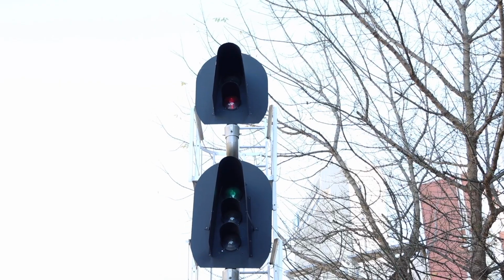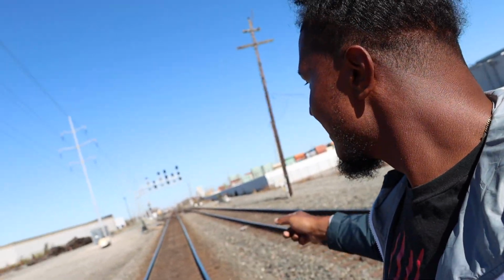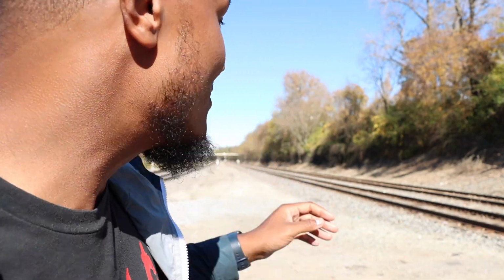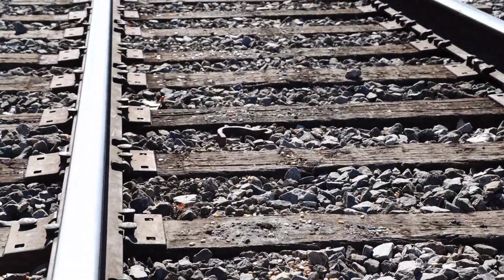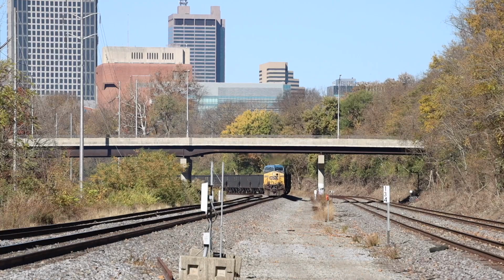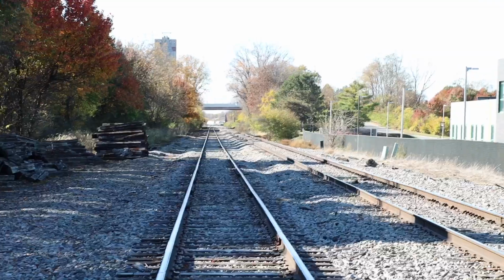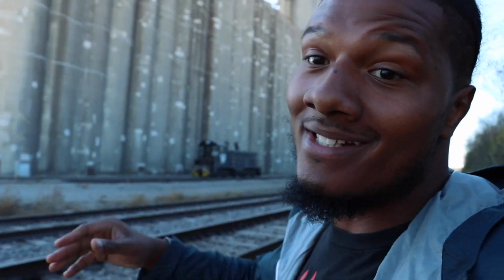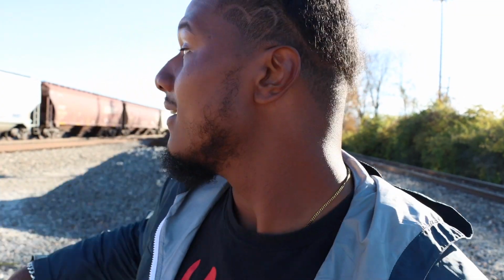I WENT COLUMBUS,OHIO JUST TO WATCH TRAINS!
What's up railfans I went to Columbus Ohio the capital of Ohio just to watch trains. I enjoyed my time in Columbus. we start off at east webber rd to check norfolk southrten Dayton district and csx Columbus line where we see a grain train I feel like Columbus is full of grain trains I believe I saw at least 4 empty ones.  Then I move over to macaroni square in downtown where we watch a few trains go through a parking garage. Then I went to check out the valley crossing but I didn't get any action. I moved over to check out the kahnawa river railroad.  I moved over to the hot spot cook road and check out a few trains.

Columbus is Ohio’s state capital. The city’s Scioto Mile is a string of parks on both sides of the Scioto River, with a huge interactive fountain and trails. On the west bank, the COSI science center offers hands-on exhibits and a planetarium. Downtown, the Columbus Museum of Art includes American and European paintings and a sculpture garden. The German Village area has restored brick houses built by 1800s settlers

LINES'
csx columbus line sub
csx columbus sub
norfolk southern Sandusky district
norfolk southren Dayton district
norfolk southern west land branch